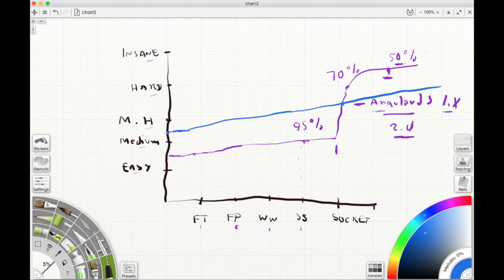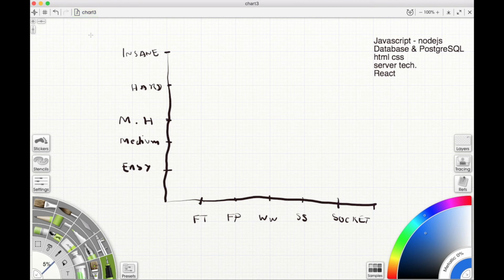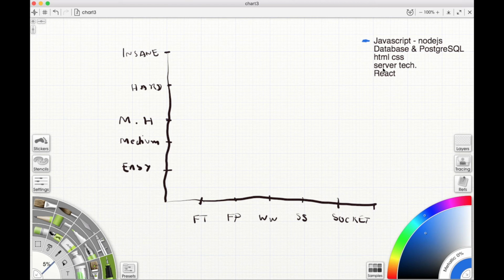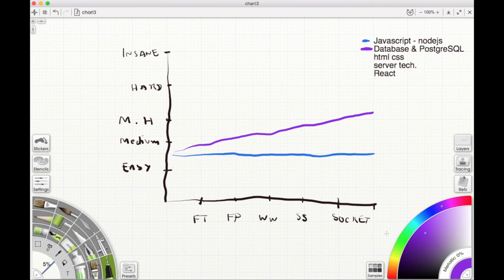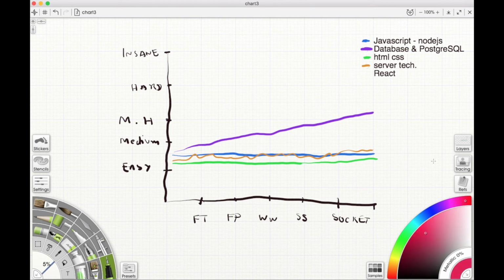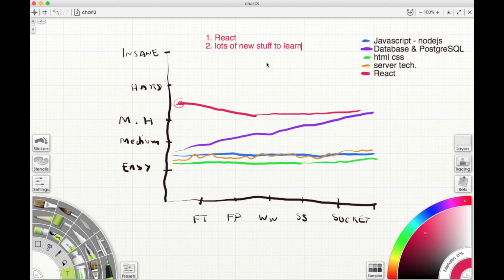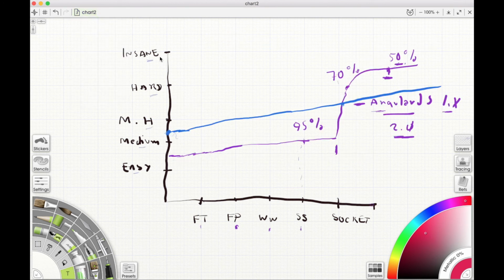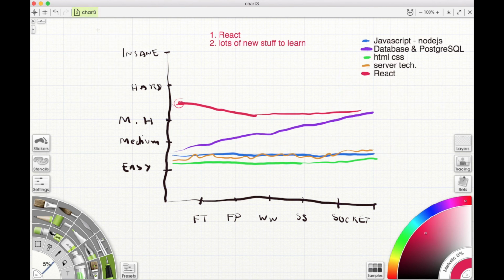History and Motivation for the Course